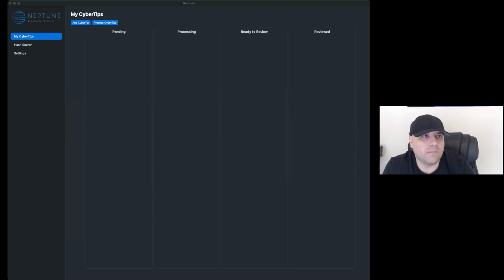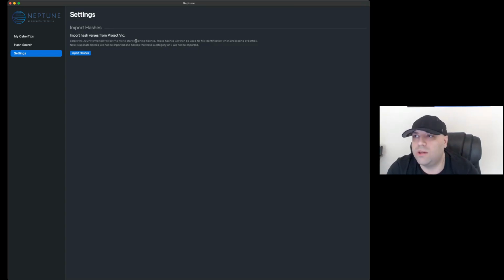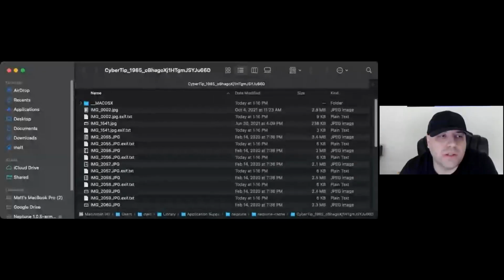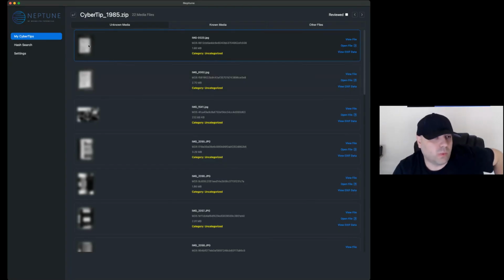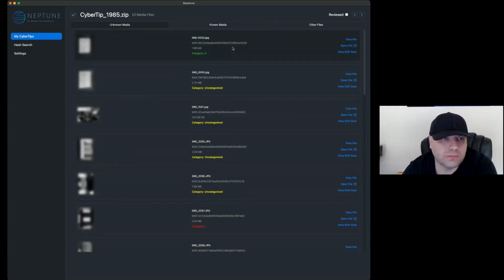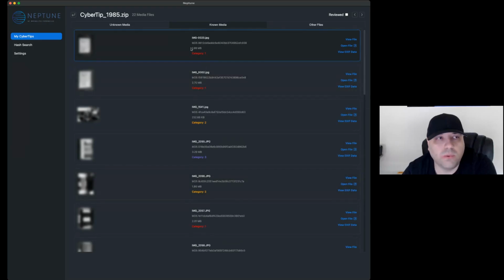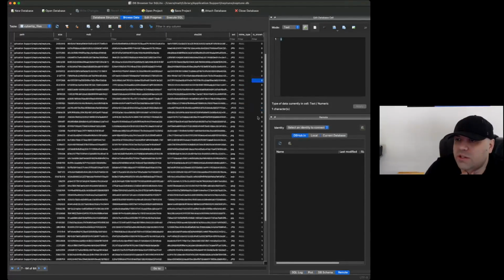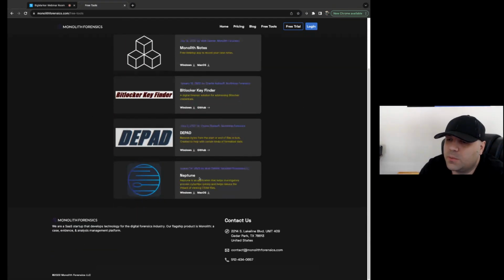A New Way to Process CyberTips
A lot of forensic teams share a common point of frustration: CyberTips. Reviewing CyberTips can be challenging, but there is a solution that can help make processing CyberTips easier. In this webinar, Matt from Monolith Forensics will talk about the issues with reviewing CyberTips and demonstrate a new, FREE tool that forensic teams can use to help with the process.